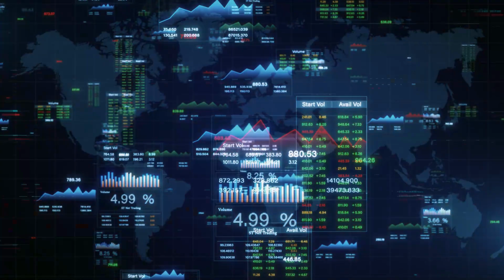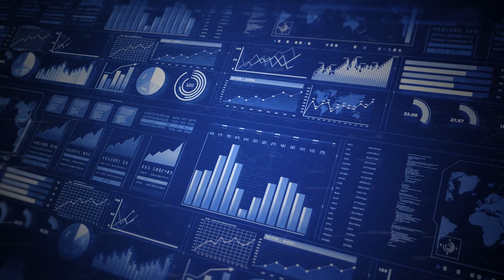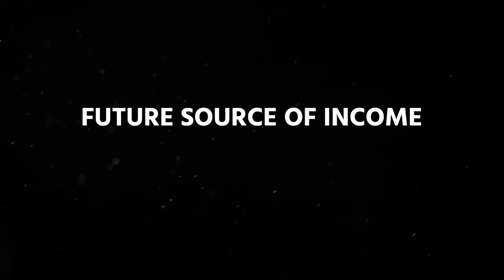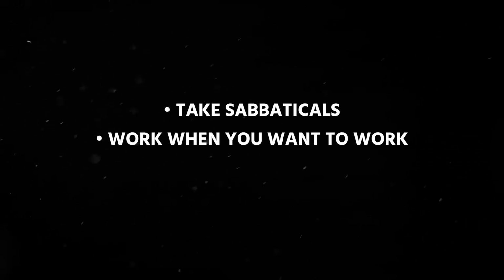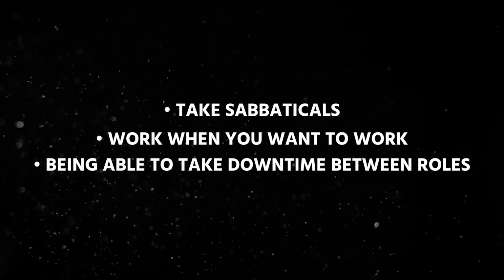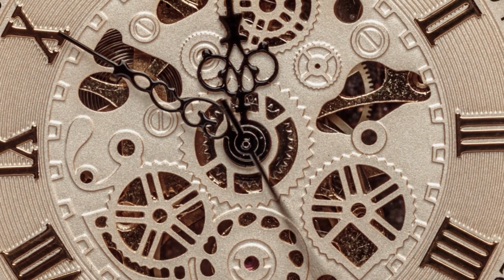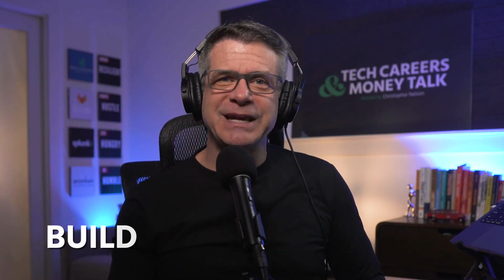Building Your Legacy with PORTFOLIO INVESTMENT STRATEGY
🔴 Free LIVE Workshop - November 5th - Learn how to set up your own Micro Family Office. 🔴 Free LIVE Workshop - October 21st - Learn how to set up your own Micro Family Office. 🔴 Free LIVE Workshop - Dec 17th at 8pm ET / 5pm PT⁣⁣
Learn how to architect your own "Micro Family Office". 🔴 Free ⁣
- ⁣ ⁣ Discover the power of portfolio investment strategy in building a lasting financial legacy. Learn how to diversify your investments and maximize your returns with this valuable strategy. Start securing your future with portfolio investment today!

In this episode of Managing Tech Millions, host Christopher Nelson discusses the concept of the Evergreen Portfolio. He explains that by treating your investments like a business and giving them a purpose and direction, you can achieve financial independence and stability for both your current and future generations.